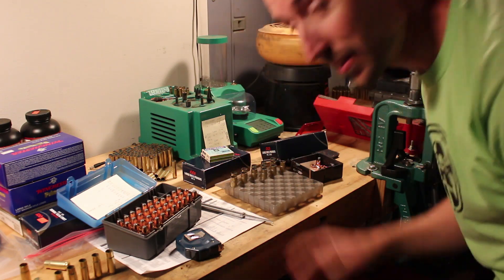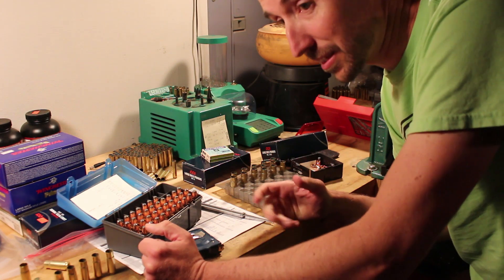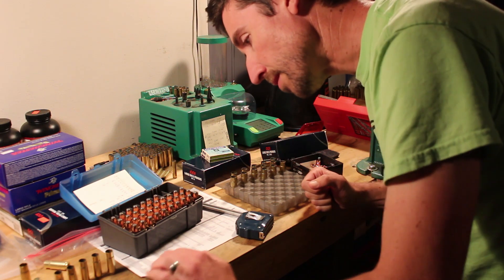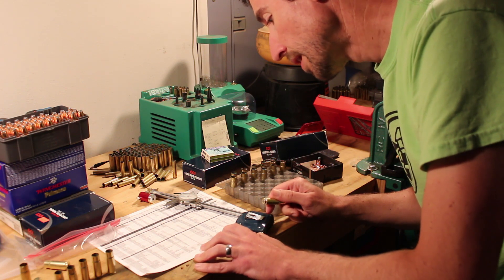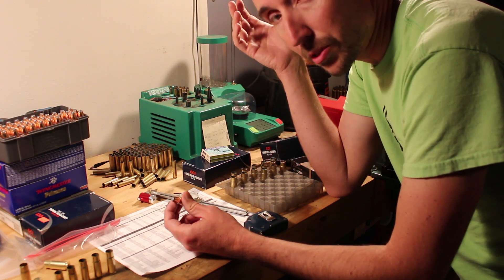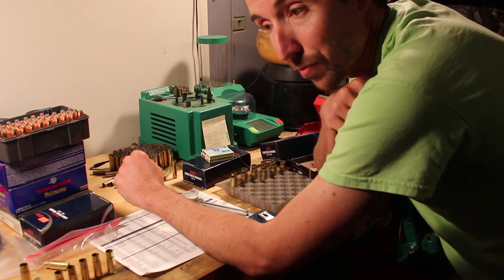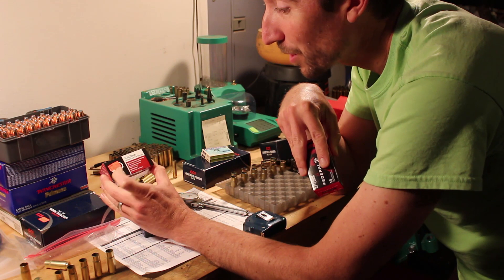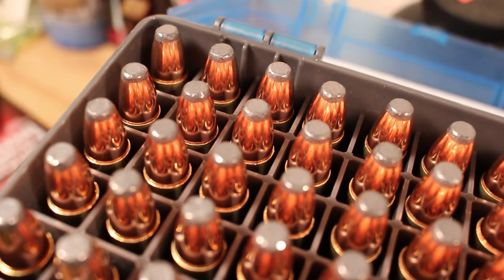Gary's Law & 458 SOCOM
Gary wants data. You got it, Gary!

Starline Brass
350-grain Speer Hot-Cor (2.198" COAL, 1.719" to Ogive)
CCI Magnum Pistol Primer
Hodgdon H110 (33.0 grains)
Results: 1,675 fps